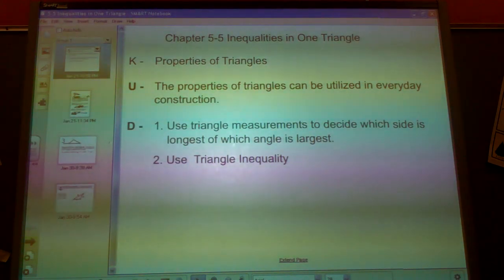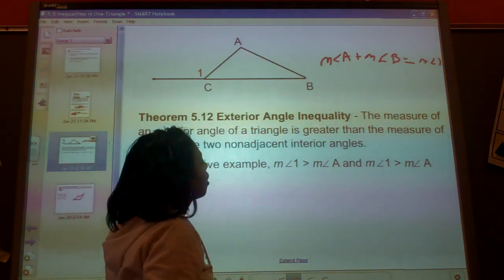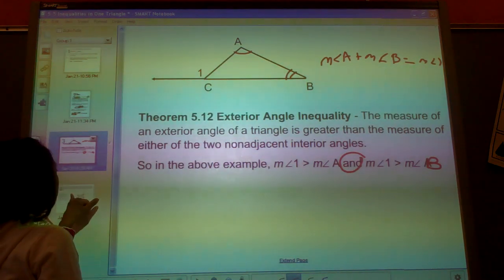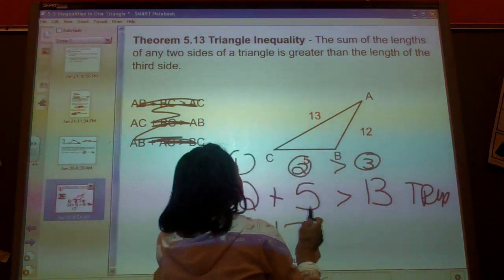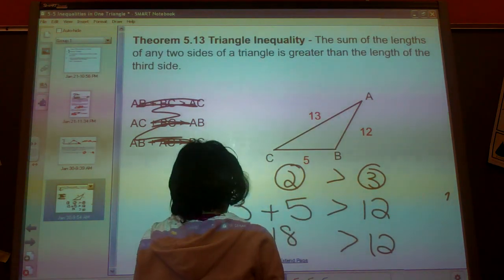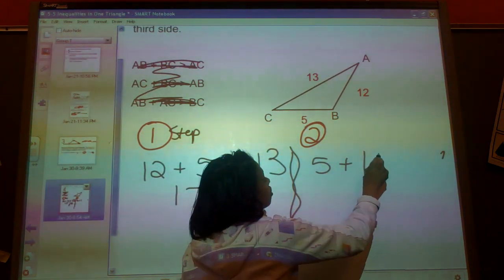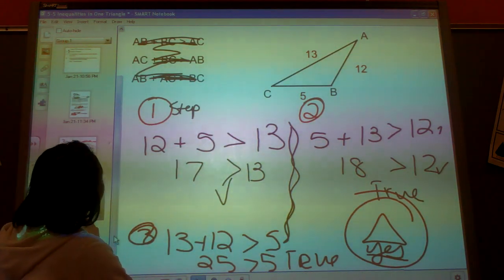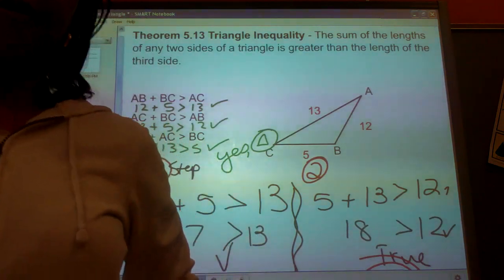Chapter 5 5 GEOMETRY Inequalities in One Triangle PART B